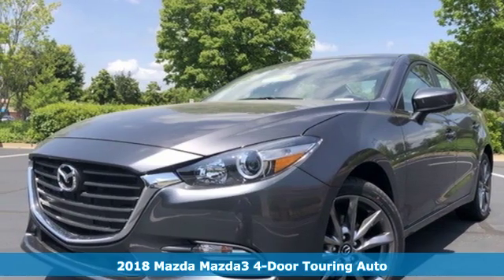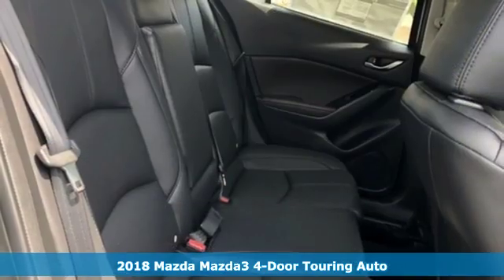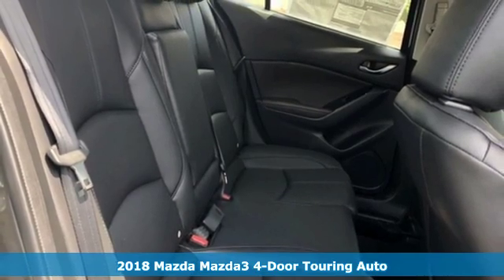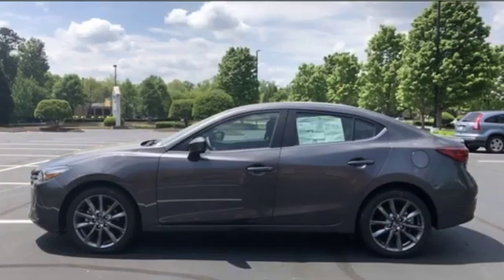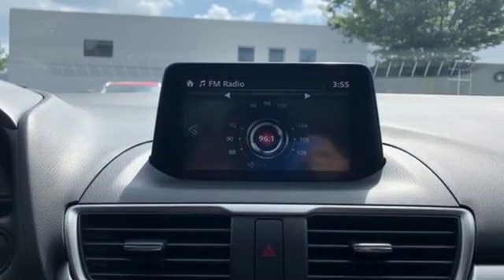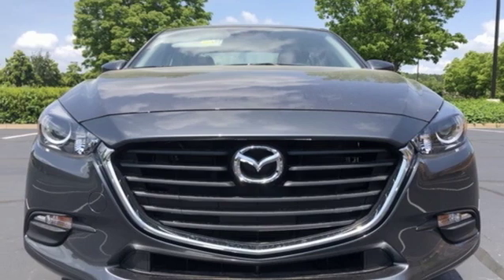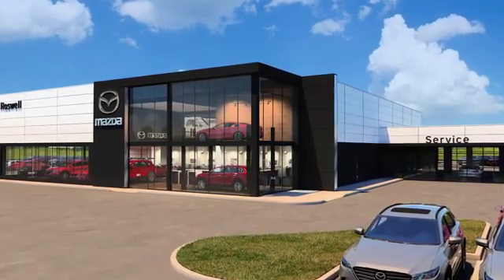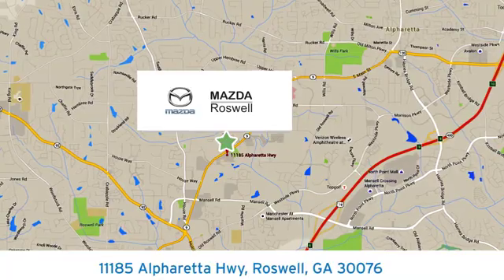New 2018 Mazda Mazda3 Roswell GA Atlanta, GA #271286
Year: 2018
Make: Mazda
Model: Mazda3
Trim: Touring
Engine: 2.5L 4-Cylinder
Transmission: Automatic
Color: Gray
Interior: Black
Stock #: 271286
VIN: 3MZBN1V36JM271286
Price includes: $1,500 - Customer Cash. Exp. 01/02/2019, $500 - Customer Cash. Exp. 01/02/2019 Recent Arrival! $1,172 off MSRP! Machine Gray Metallic 2018 Mazda Mazda3 Touring FWD 6-Speed Automatic SKYACTIVA® 2.5L 4-Cylinder DOHC 16Vbrbr27/36 City/Highway MPG

Address:
11185 Alpharetta Hwy